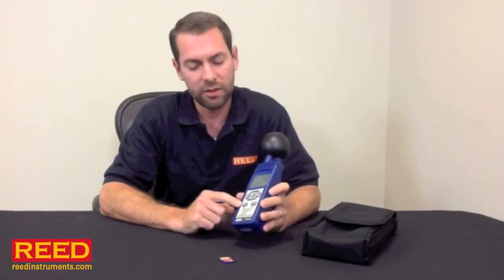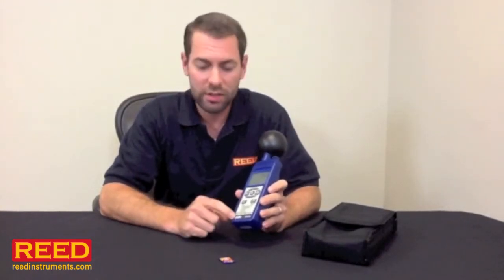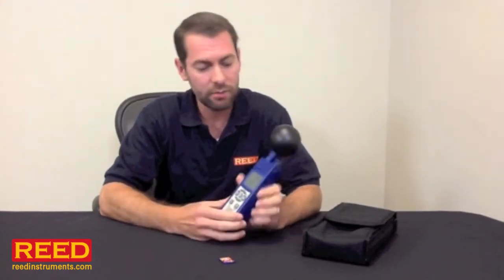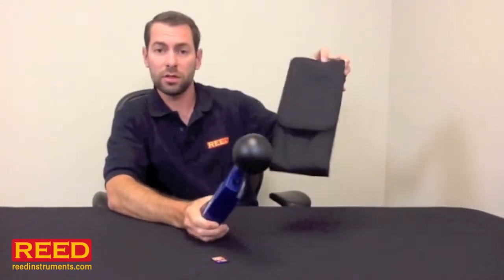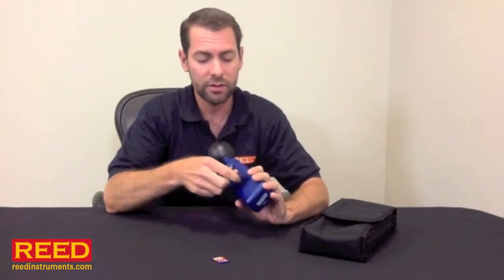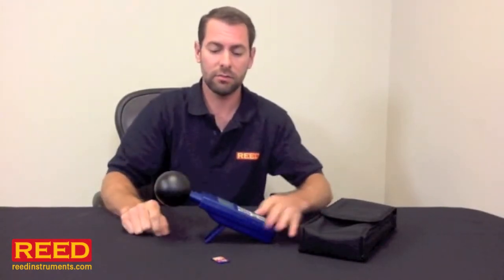Heat Stress Meter SD-2010 - Reed Instruments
The SD-2010 is very durable, great quality, extremely accurate and a great price. For more information on this heat stress meter and Data Logger visit Reedinstruments.com